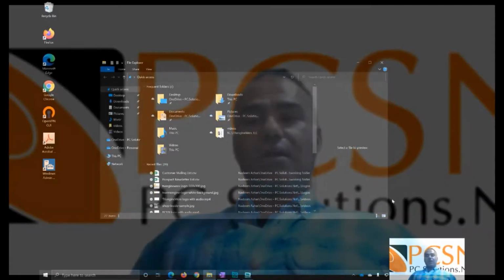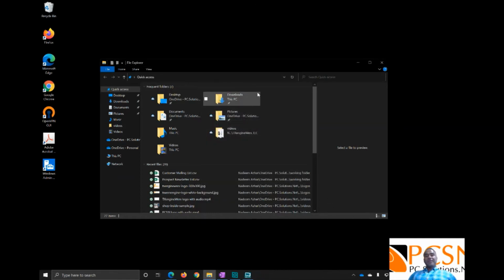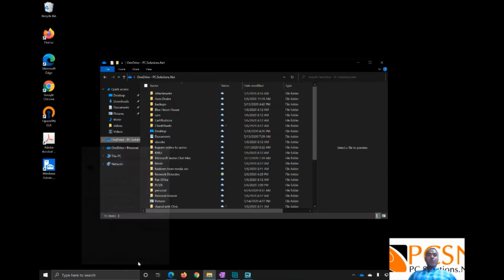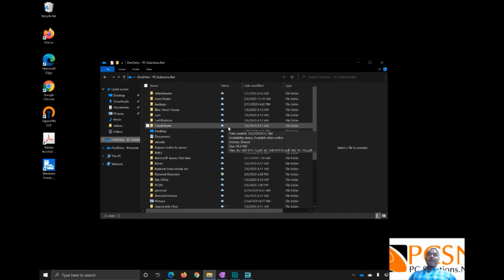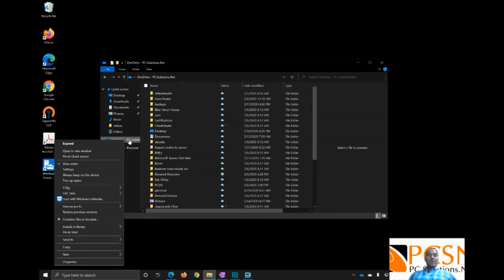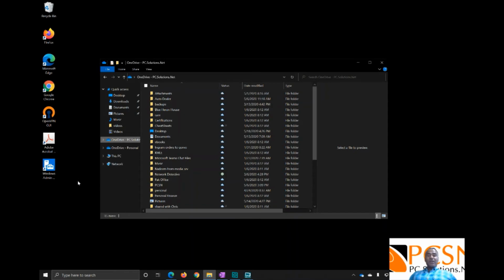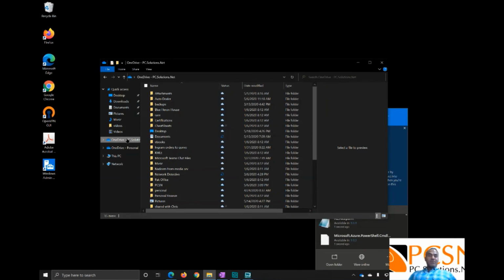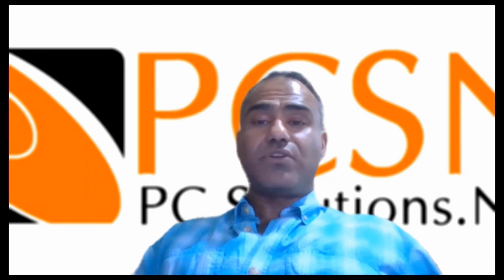OneDrive for Business Feature That Will Save Ton of Space on Your Local Drive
As you can't really have an SSD on your laptop big enough to hold the entire library of files in OneDrive for Business, use this feature to only sync files you need. And I'll show you how to prune the files already synced to the local drive!